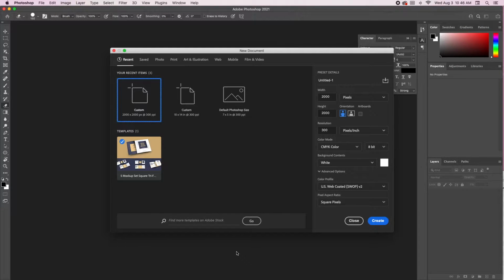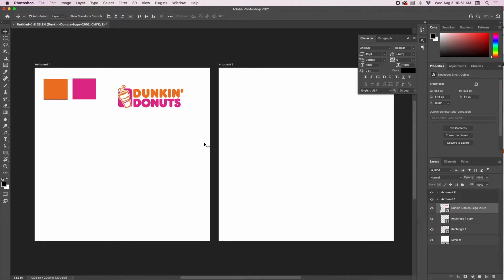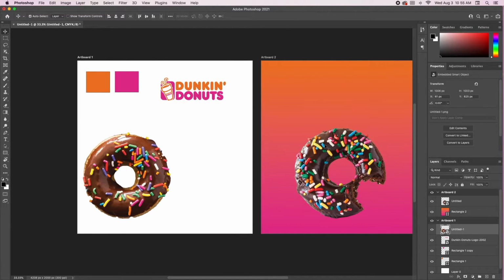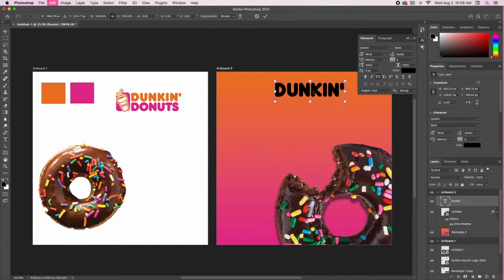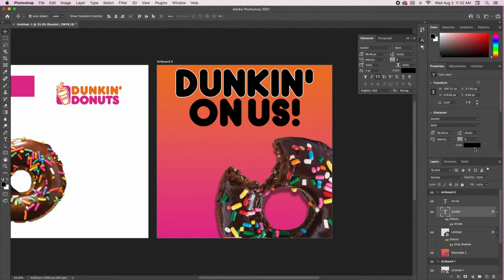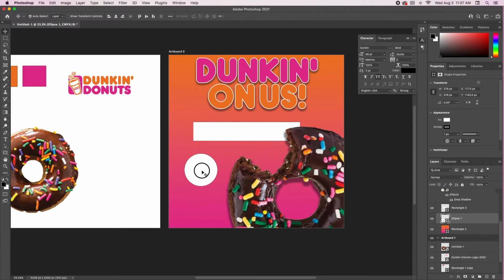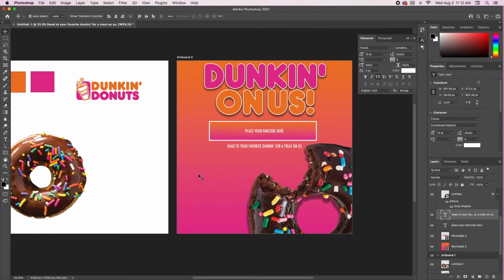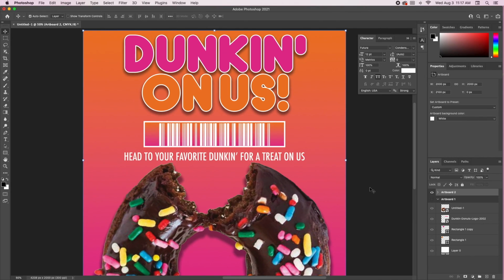How To Make A Flyer In Photoshop | Photoshop Tutorial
I have been getting a lot of request lately to do a tutorial in Photoshop so here we go! Please remember that I am still learning how to use Photoshop as well so my techniques may not be the "normal" way.

In this video we create a simple flyer design.

If you would like to request a specific tutorial please fill out the Youtube Video Idea form

App Used : Photoshop

Rather hire me to create your custom designs? Checkout my website for all services

Amazon Storefront